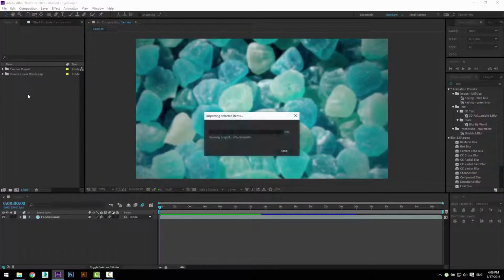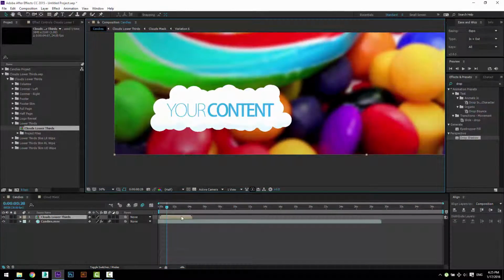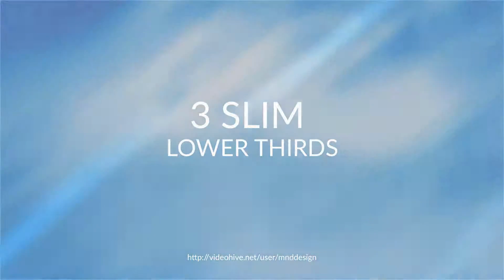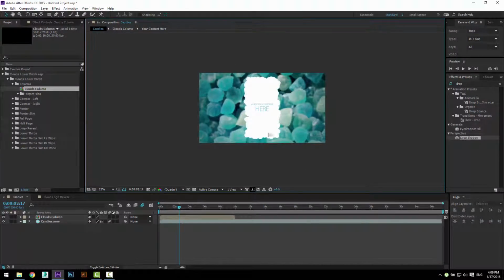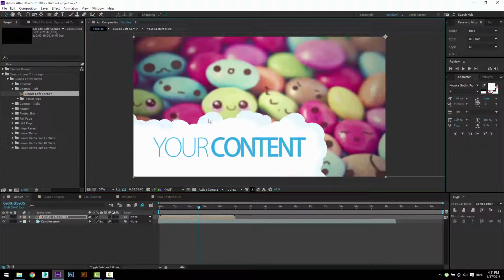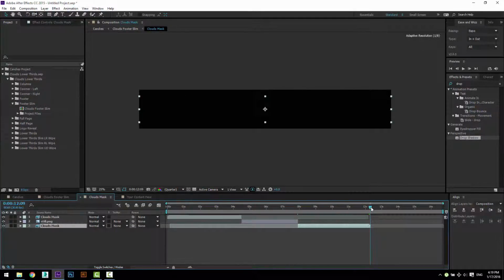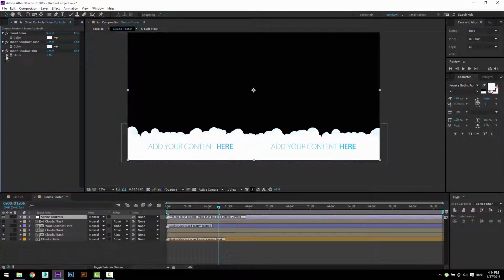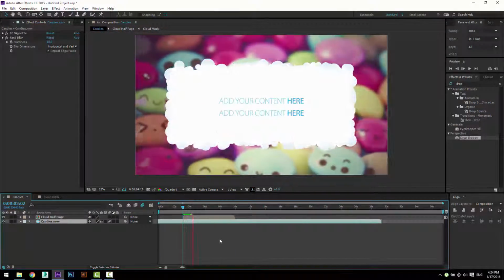Clouds Lower Thirds Video Tutorial